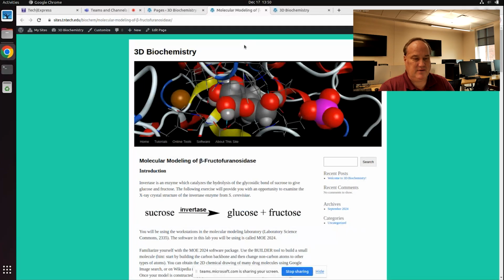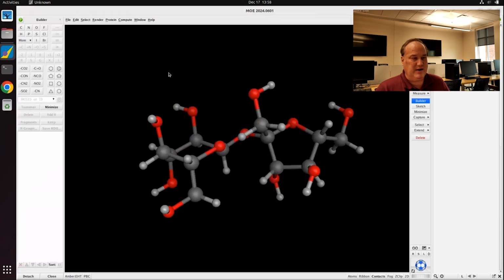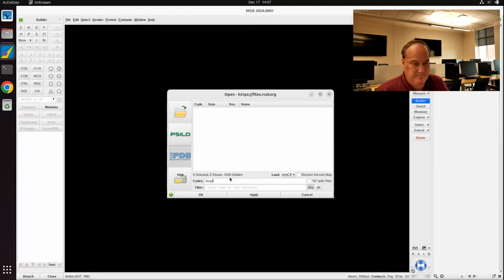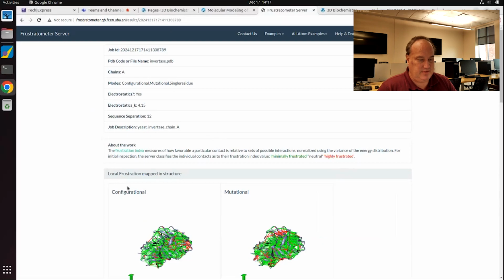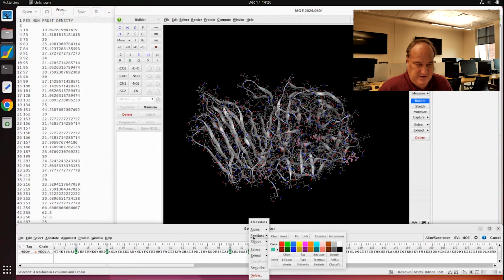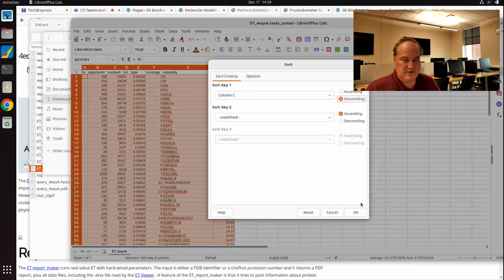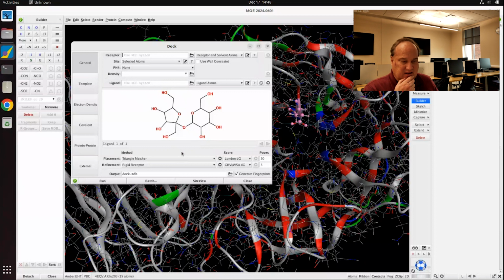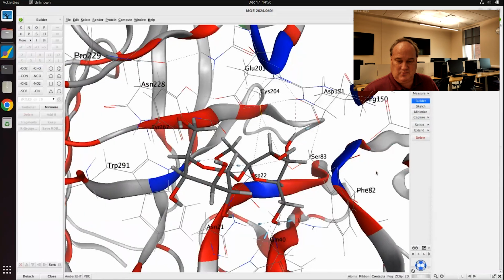Molecular Modeling of Beta-Fructofuranosidase (Invertase)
Invertase is an enzyme which catalyzes the hydrolysis of the glycosidic bond of sucrose to give glucose and fructose. This tutorial teaches you how to build a molecule of sucrose as well as to visualize the active site of invertase using MOE 2024 (Chemical Computing Group, Ltd., Montreal, Quebec, Canada), the Protein Frustratometer (EMBNet, Buenos Aires, Argentina) and Evolutionary Trace (Lichtarge Lab, Baylor University, Houston, Texas, USA). We also perform molecular docking using the Dock module of MOE 2024.

Complete instructions, as well as additional molecular modeling tutorials, are available

3:50 - Building Sucrose
15:50 - Download Structure of Yeast Invertase from PDB
22:00 - Protein Frustratometer
36:50 - Evolutionary Trace
46:40 - Active Site Analysis
48:48 - Docking of Sucrose to Invertase